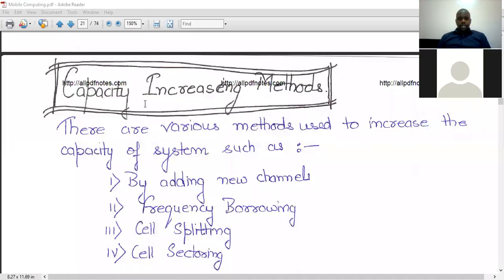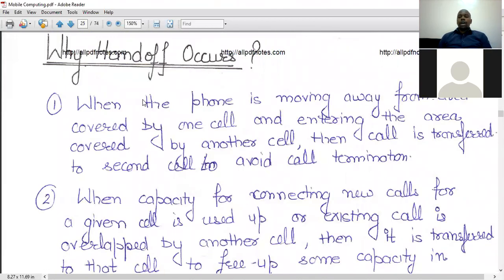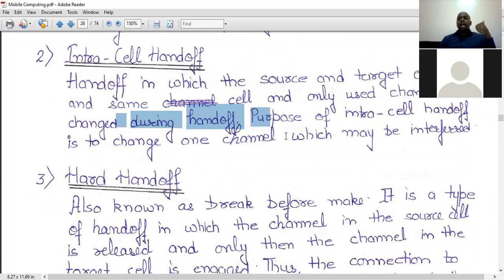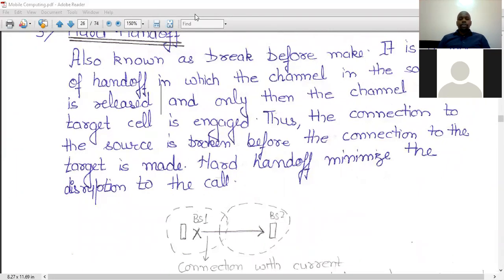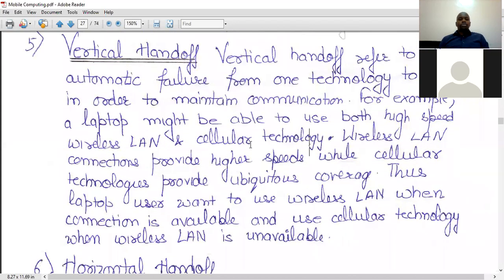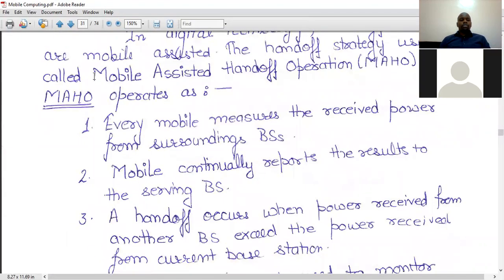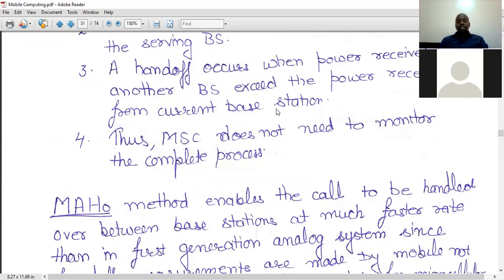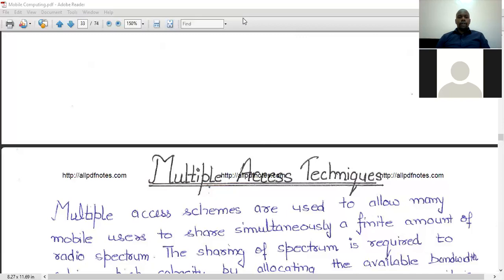4 HAND OFF Types, MAHO Strategy